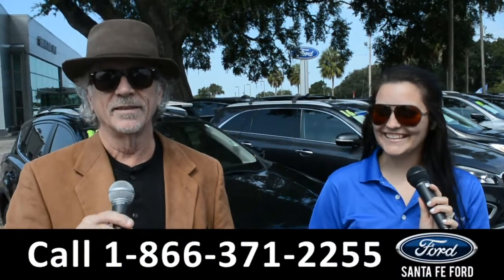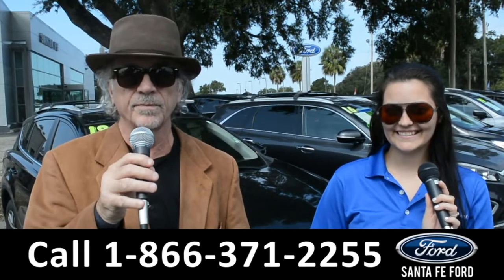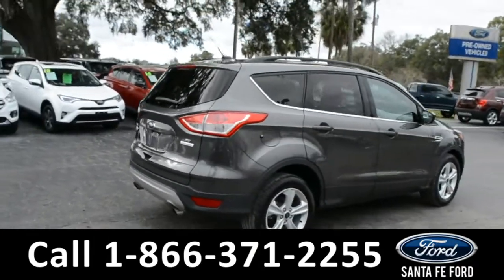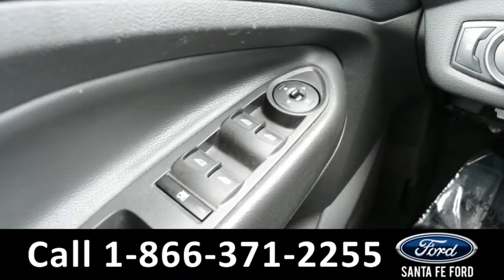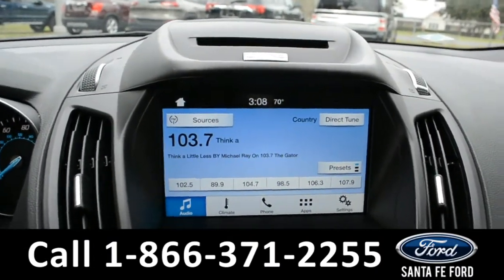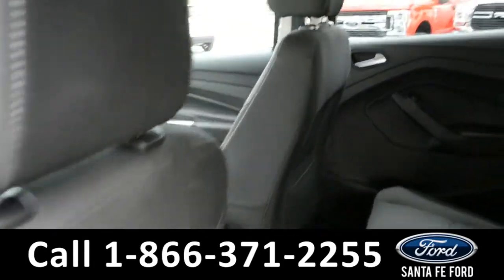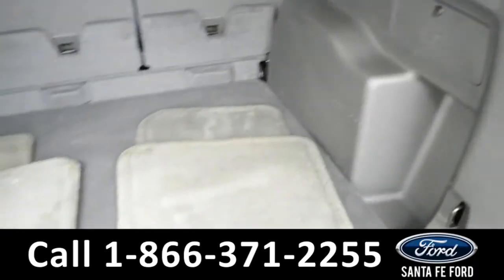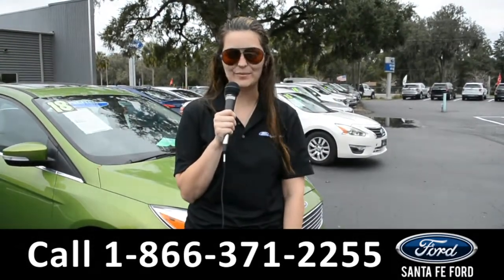Ford Escape Alachua Gainesville Fl 1-866-371-2255 Stock# G-40195P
Ford Escape Alachua Gainesville Fl 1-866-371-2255 Stock# G-40195P Here's the LINK!

Year: 2016
Make: Ford
Model: Escape
Location: Gainesville, Fl
Engine: 1.6L
Trans: Automatic
Exterior: Magnetic
Miles: 18,359

video videos Ford Escape Alachua Gainesville Fl